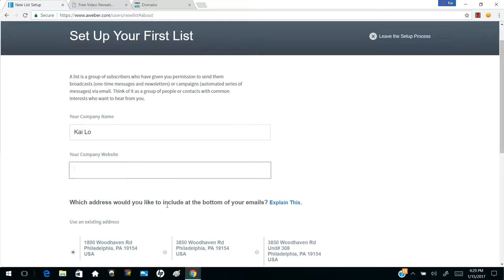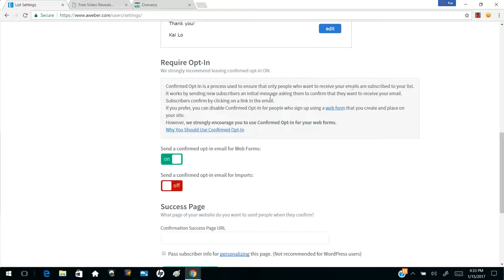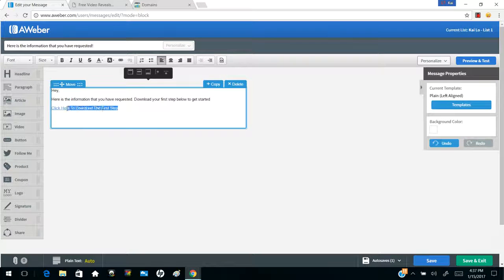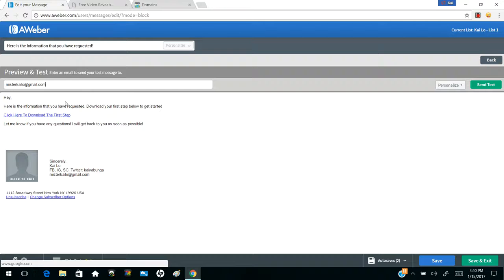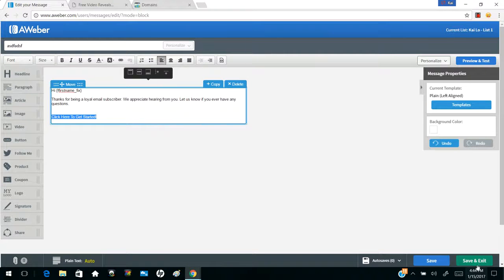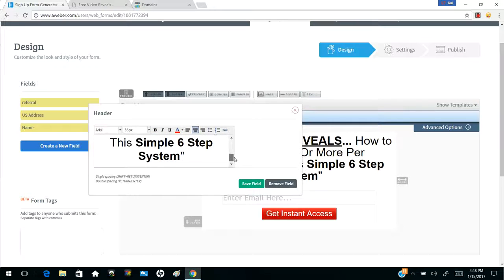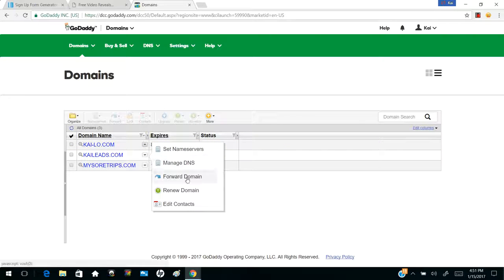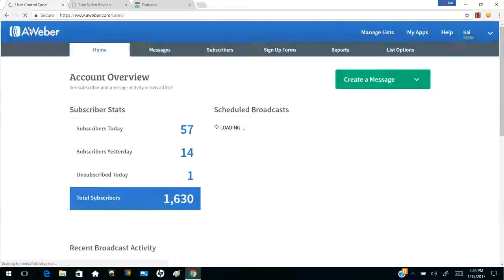How To Setup Aweber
This is how I use Aweber web form to build my list without an actual website

How to generate 150+ leads daily and earn $3-6k per sale without talking to anyone:

aweber list building
setup aweber